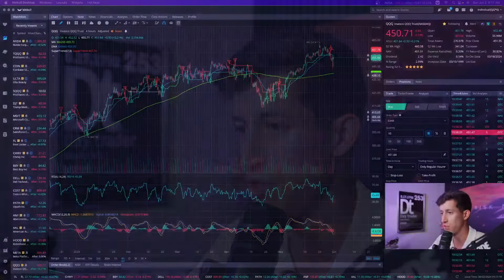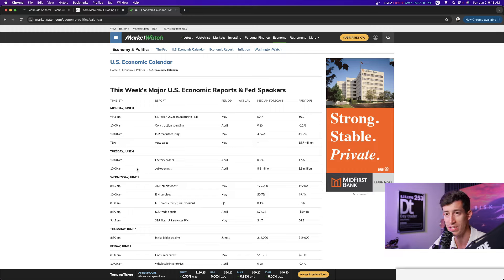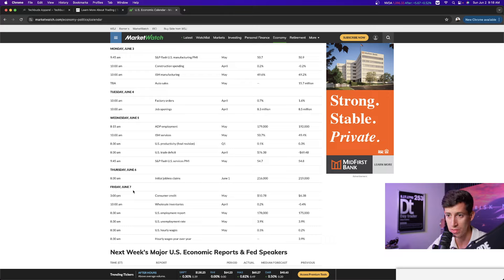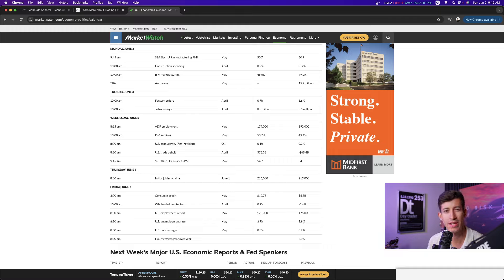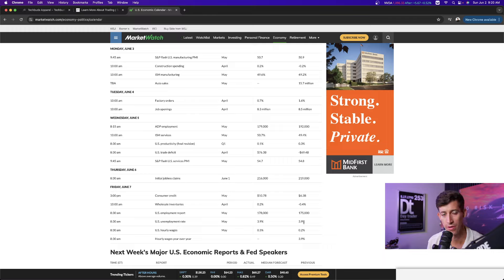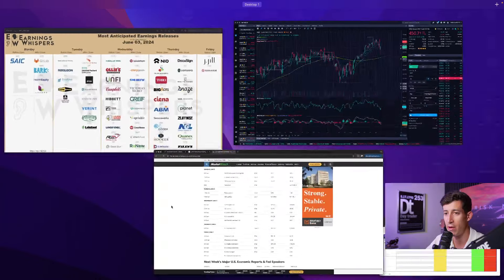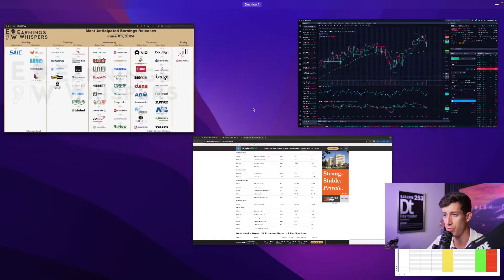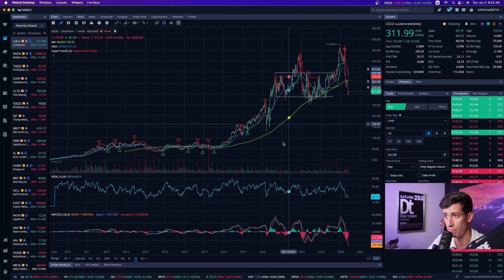(Earnings & Reports) Weekly Stock Market Update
Three Things You May Be Surprised to Know About This Market.

1. 🚨 Message me any questions